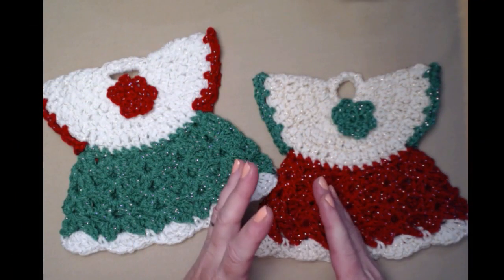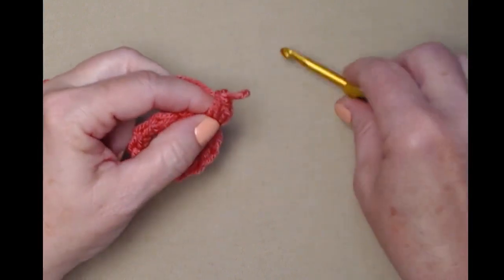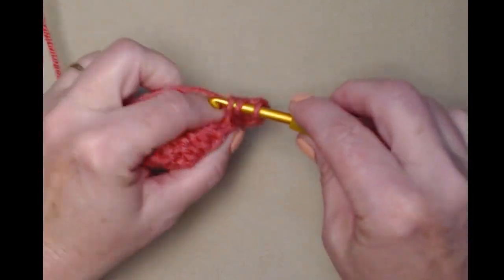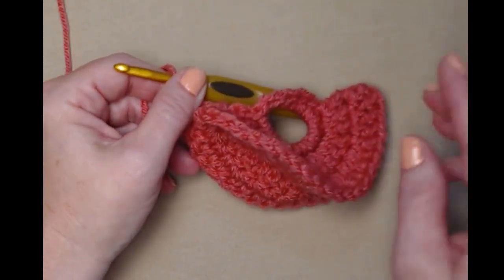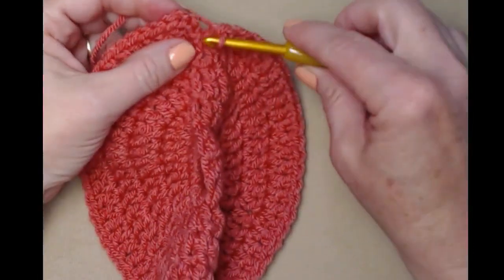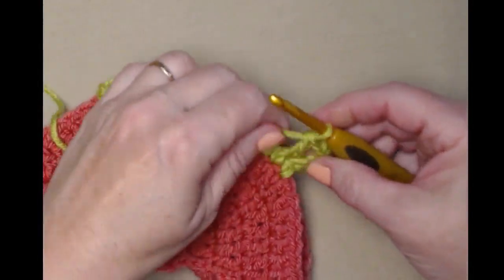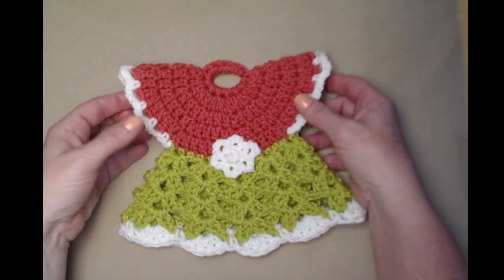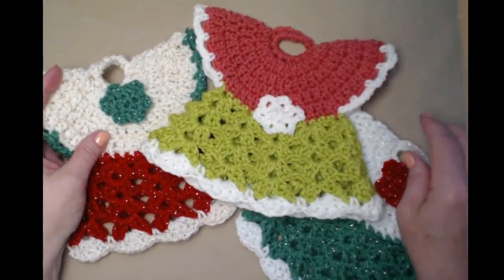Vintage Christmas Dress Hot Pad Crochet Pattern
Learn To Crochet This Vintage Christmas Dress Hot Pad/  Pot Holder. And it's not just For Christmas, use whatever colors you like.